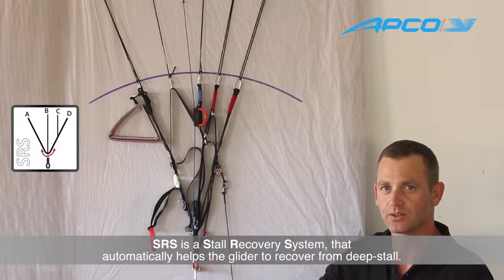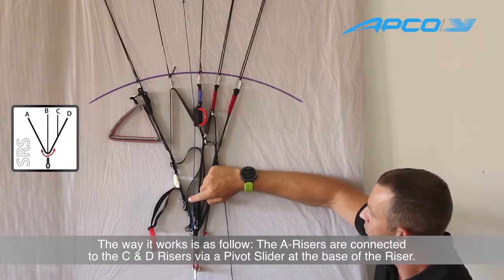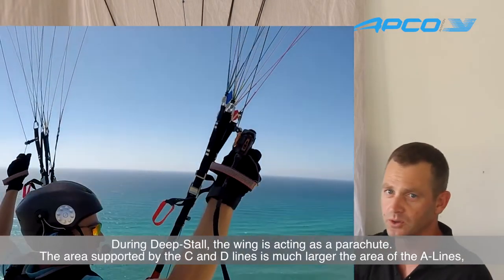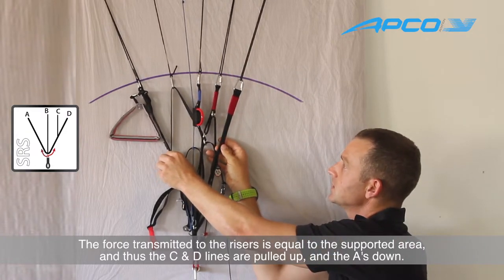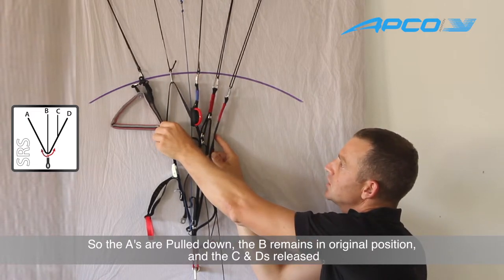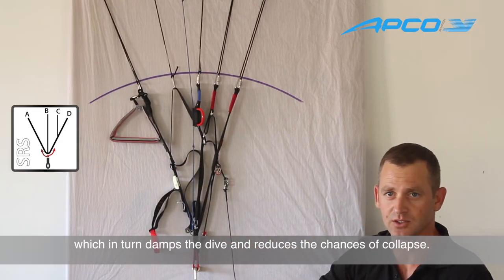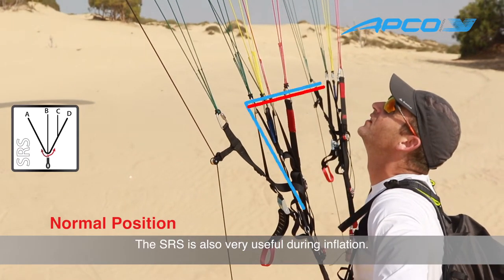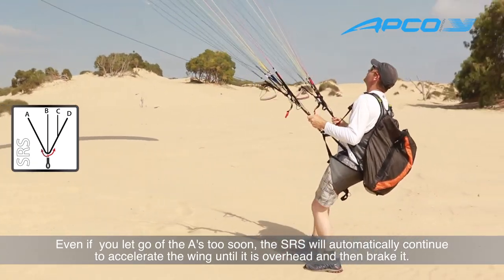APCO SRS: Stall Recovery System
IMPROVING FLIGHT SAFETY - AVOIDING STALL

SRS® is responsible for the wings ability to fly and launch at amazingly low speed despite its high wing loading, preventing the wing and pilot from stalling at critical angle of attack.

SRS® is the most effective tool in aiding automatic wing recovery in case of a stall (exclusive APCO invention - pat. pend.)

A few words on the safety of paragliding, in particular about deep stall problems and possible solutions to avoid it.
The wing design of paraglider should provide for safe flight envelope, preventing the possibility of unintended stall.
Despite this, stall can occur sometimes, but the wing should recover automatically to avoid accident.
A difficult task, - often a real headache for the designer.
APCO team encountered this problem too while developing new wings, but unlike others they took an unorthodox approach in solving the problem.

Simple, ingenious system built into the risers, allowing for instant automatic wing recovery with no pilot input designed by APCO - it is now part of many APCO wings, keeping flying safe.

Named SRS® (Automatic Stall Recovery System) - It is a typical example of APCO's intelligent approach to problem solving and thinking out of the box.

The SRS® function is simple and makes perfect sense if you think about this.
It is only surprising that no one thought of this idea before.

In normal flight the center of pressure is near the leading edge (approximately the first third of the wing's chord - sketch 1.)
During deep stall configuration, the wing's center of pressure moves far back to the geometric center of the chord (sketch 2).
The principle of SRS® function is based on shifting the center of pressure when wing is stalled, creating an automatic leverage mechanism for reduction of wings angle of attack and immediate recovery from stall (sketches 3 and 4).

Above all, SRS® is designed to be an important safety feature.

But it is also responsible for the wings ability to fly and launch at amazingly low speed, (when SRS shifted to high angle of attack) while acting as the wing's gatekeeper, preventing it from stalling at the critical angle of attack.

SRS® is the most effective tool in aiding wing recovery, by automatically reducing angle of attack in event of stall.
In addition, as a free bonus, SRS® is a great help in improving launch characteristics of gliders too.
Wings with a tendency to hesitate in coming up over head on launch are helped by shifted down SRS® launching the wing at lower angle of attack.